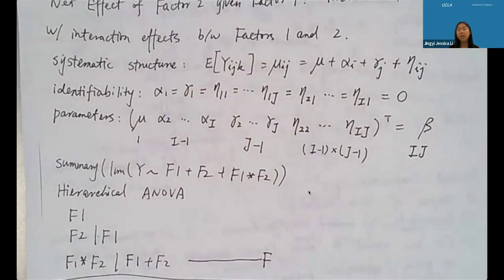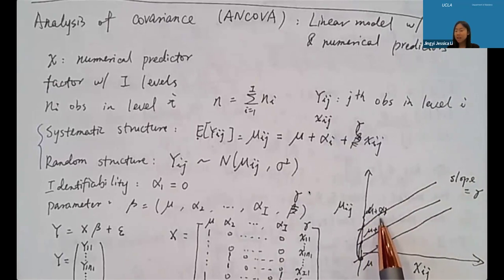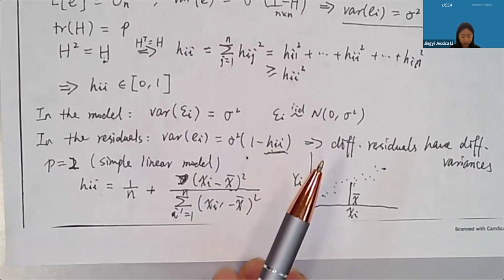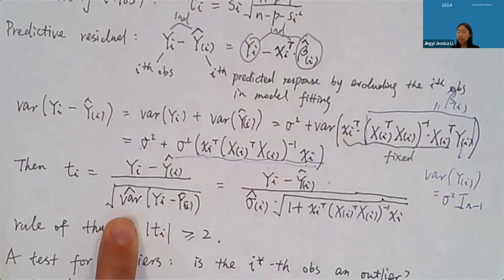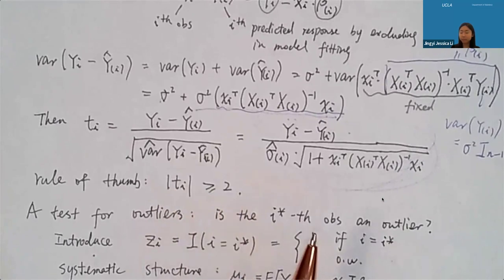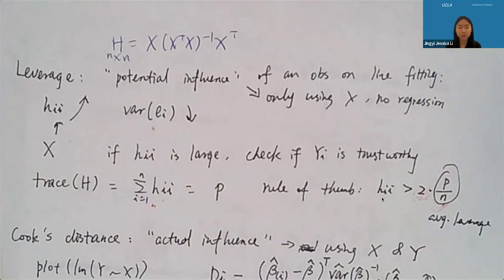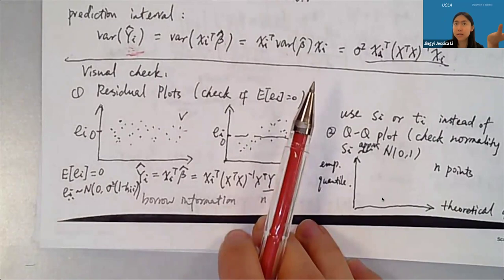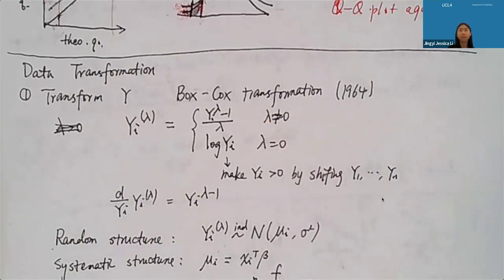STATS 205 - Hierarchical Linear Models (Spring 2024) - Lecture 5 (Linear model diagnostics)